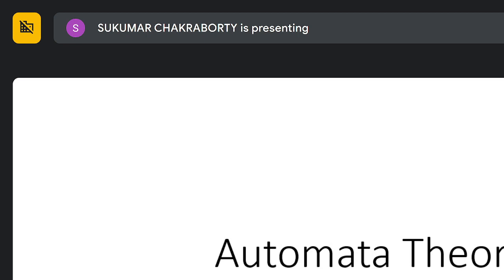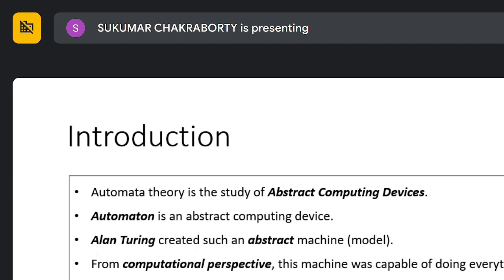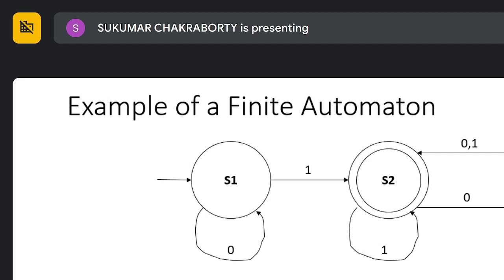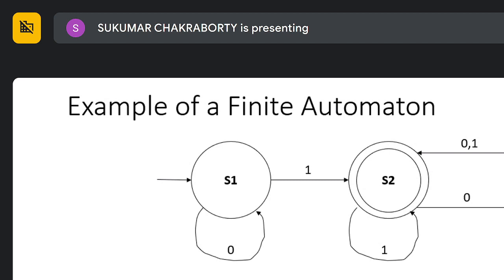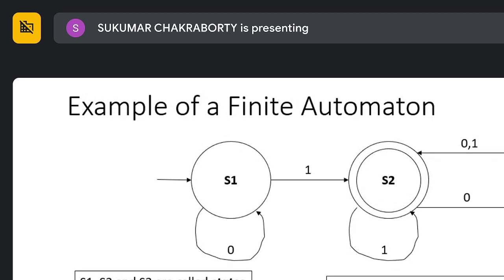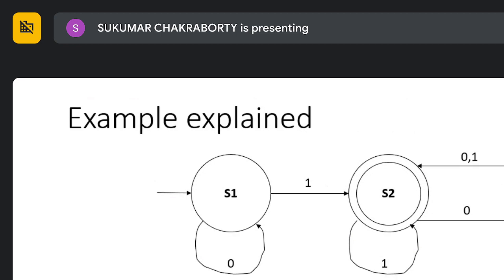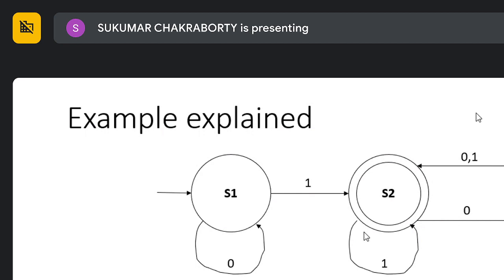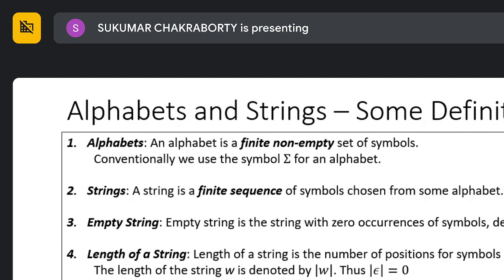AUTOMATA THEORY 12-7-23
Just the same shit, served in a different way.
This is the first lecture and probably the last, bright minds like us will attend attentively.
Also, what's more determined ?
Rahul being the PM
or
Sayeed with his shit filled ass waiting to brust!